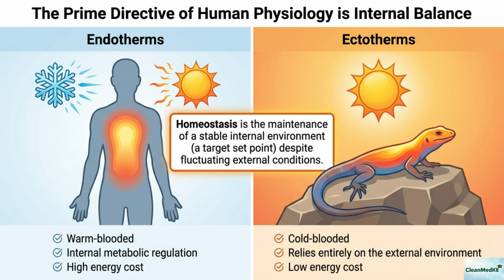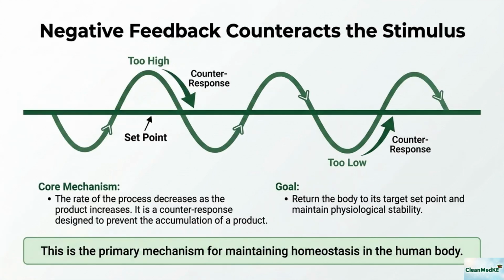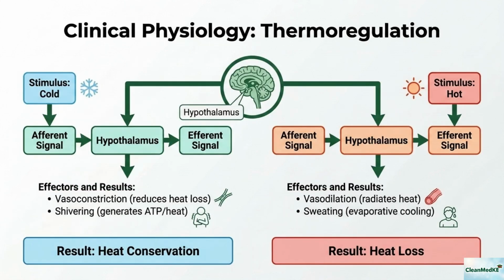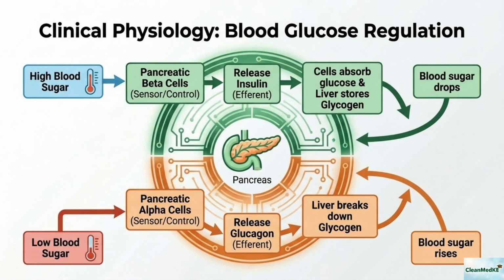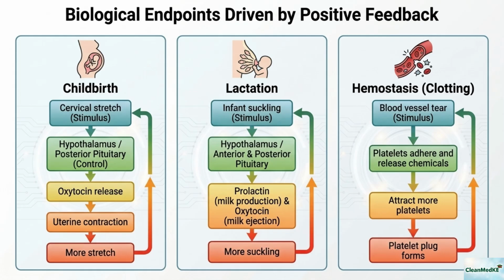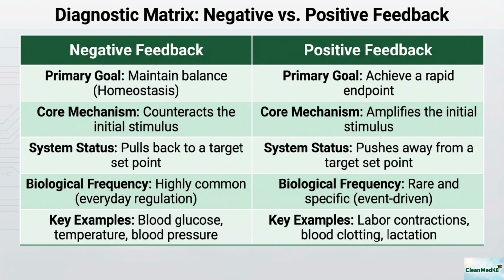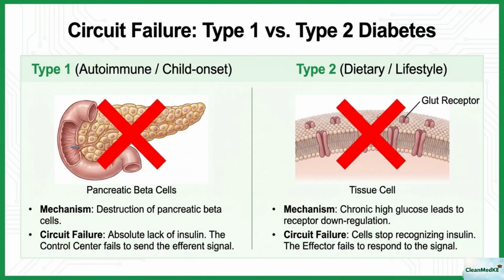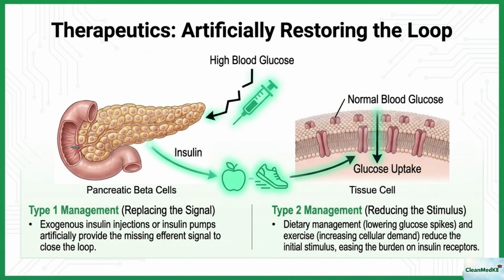Homeostasis; Positive and Negative Feedback Mechanisms Clinical Guide.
Welcome to CleanMedKE! In this clinical guide, we explore the fundamental principles of human physiology: Homeostasis and Biological Feedback Mechanisms.
In this video, we break down how the body maintains a stable internal environment through complex biological circuits, and what happens when those systems fail.
What you will learn:
The Prime Directive: Understanding homeostasis and the differences between Endotherms (warm-blooded) and Ectotherms.
The Biological Circuit: A step-by-step look at the five components—Stimulus, Sensor, Control Center, Effector, and Response.
Negative Feedback vs. Positive Feedback: Learn why negative feedback is the body’s primary everyday regulator, while positive feedback acts as a catalyst for critical endpoints like childbirth and blood clotting.
Clinical Physiology: Detailed examples of thermoregulation and blood glucose regulation.
Pathophysiology & Therapeutics: A deep dive into "broken circuits," featuring the mechanisms and management of Type 1 and Type 2 Diabetes Mellitus.
Ultimately, we examine the concept that medicine is the art of artificial homeostasis, bridging the gap when our natural biological loops can no longer maintain balance.